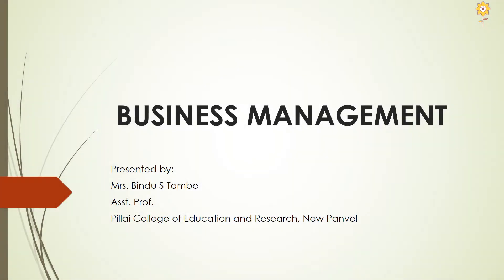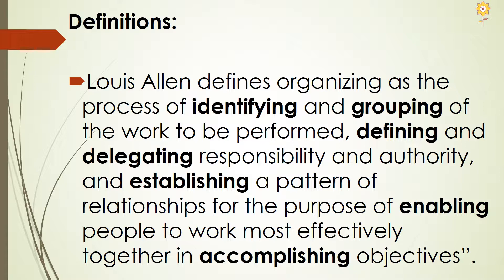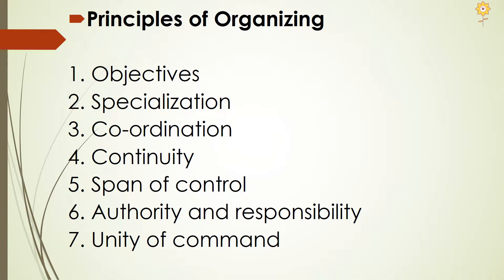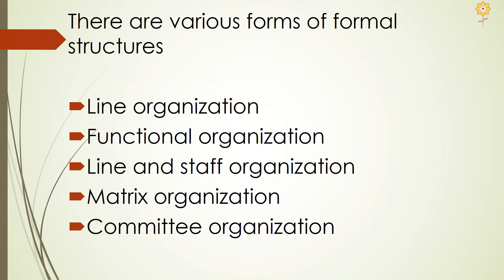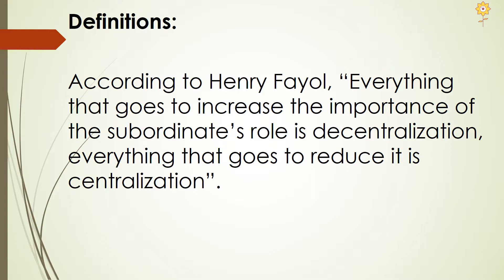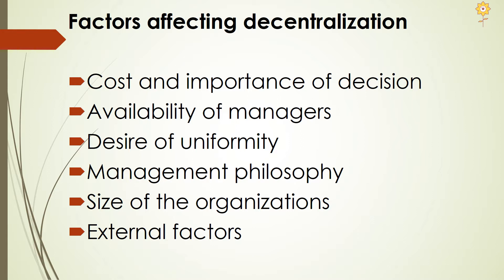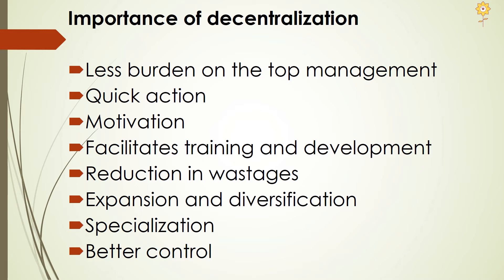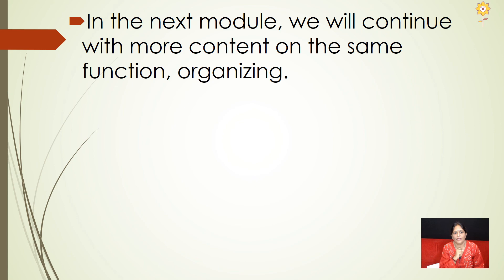Organizing as a function of management | Business Management | Mrs Bindu S Tambe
In this video we learn the meaning and definitions of organizing, the principles of organizing. We also discuss the types of structures in any organization which could be formal as well as informal. Decentralization is another aspect of organizing as a function of management and we learn about the meaning and importance of decentralization and the factors affecting it.

If you have any doubt put it in the comment section. Also tell us which topics and which subjects you would like us to cover in the future.